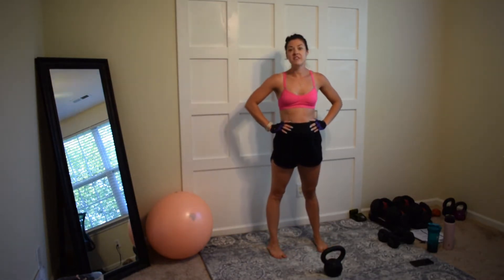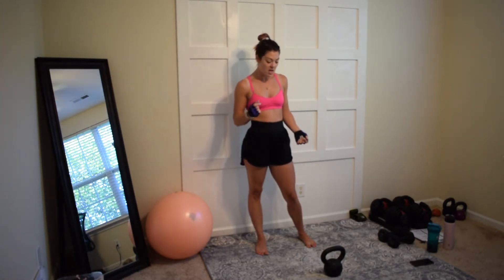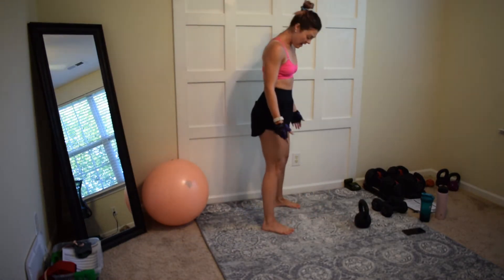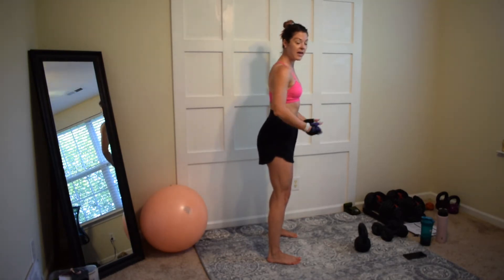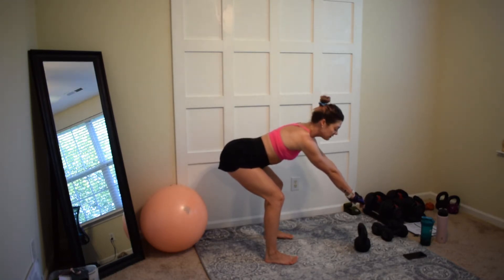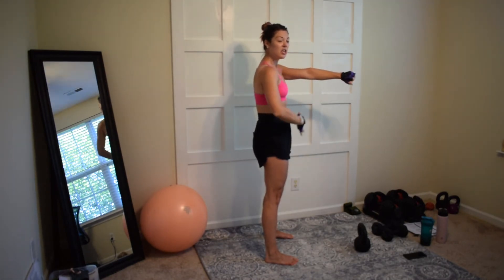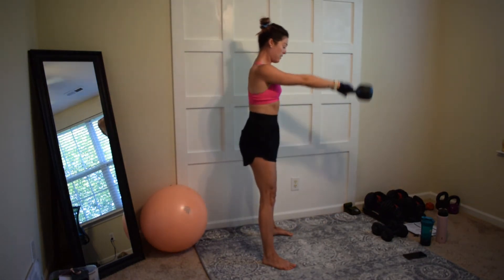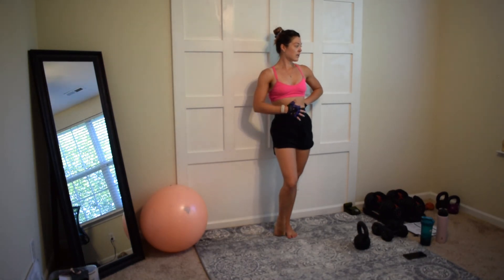You've been Doing these all Wrong Kettlebell Swing Tutorial How to Perform a Kettlebell Swing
In this video we will learn how to perform a kettlebell swing the right way. If you have never before performed a kettlebell swing, start extremely light or mimic this movement with bodyweight first.